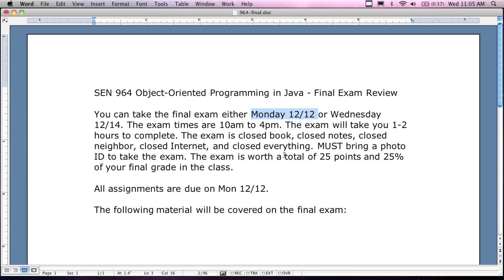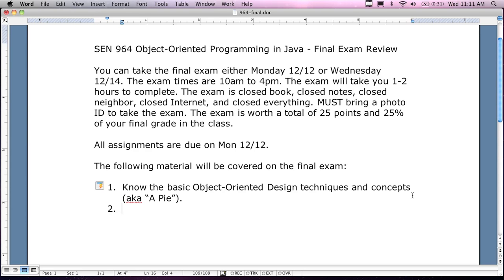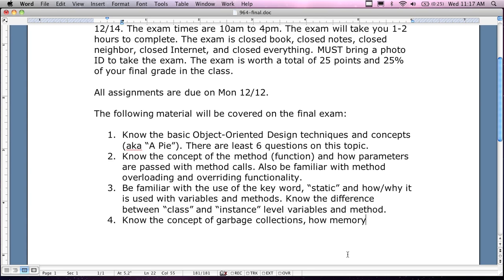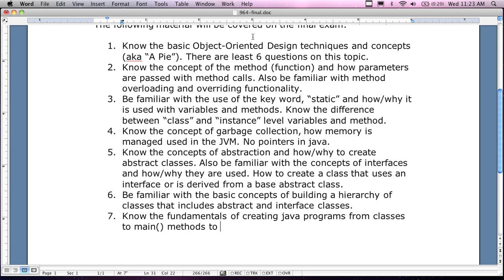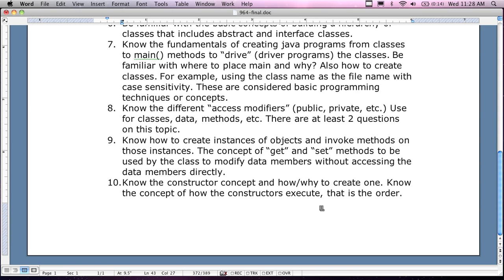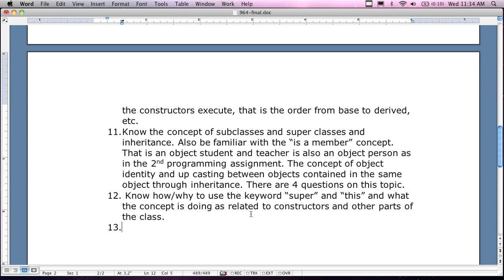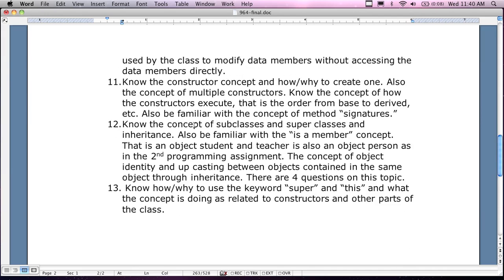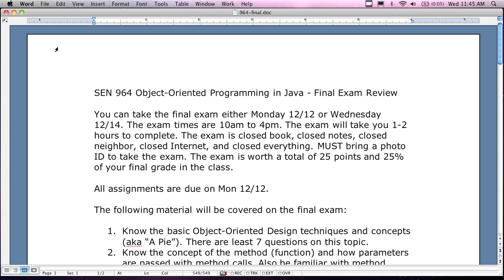Fall 2011 Object-Oriented Programming in Java Final Exam Review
This lecture is for the students taking the Fall 2011 Java programming class. Other YouTube visitors may not be interested in this topic.